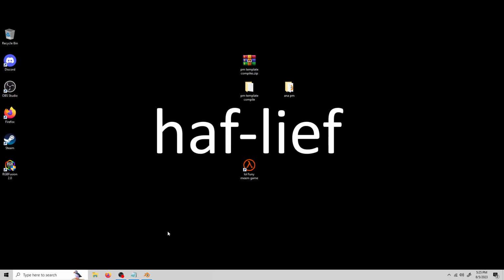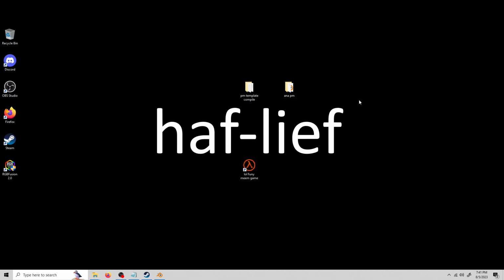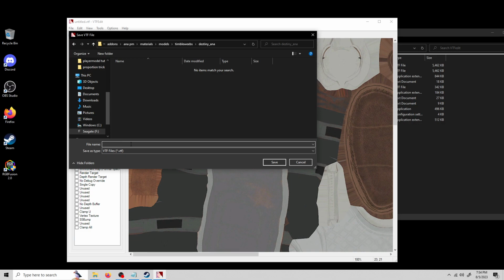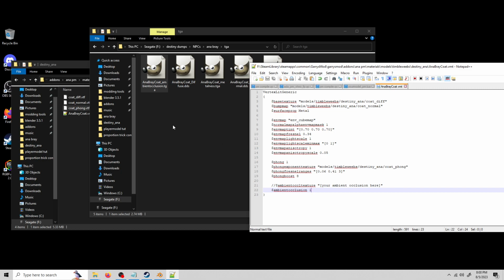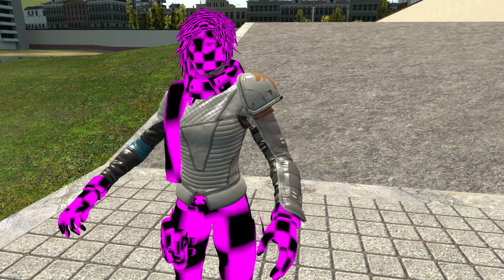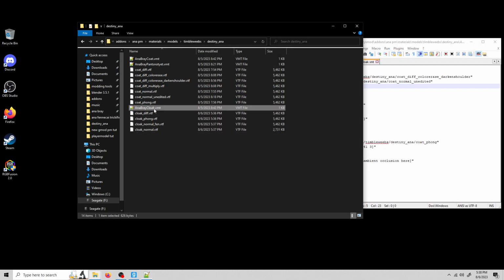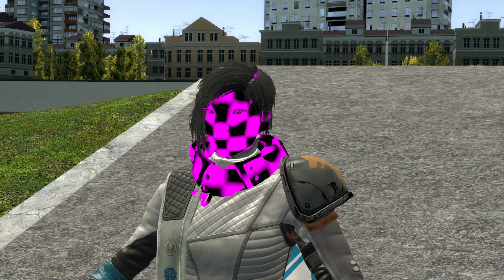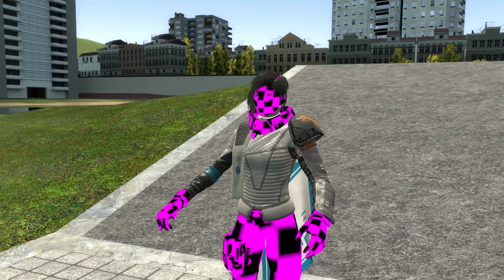How to Make a Garry's Mod Playermodel (Pt. 5) | Materials and Textures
A full guide on the creation of a Source Engine playermodel / ragdoll with (almost) every feature. Including: face posing, eye posing, jigglebones, bodygroups, ragdoll, idle blinking animations, BlueFlyTrap's pseudo PBR materials, proportion trick, and c arms (first person viewmodel arms). All without the need for weight painting or any real rigging work whatsoever (save for a few optional things).

This one's on the conversion / adaptation of PBR materials to Source, as well as the creation of materials (.vmt's) and the most commonly needed material parameters for things like transparent and emissive (glowing) textures.

Downloads:
Playermodel Template Files

Timestamps:
0:00 explaining materials
0:21 identifiying your textures
2:37 making the material path
4:21 converting your textures
8:27 creating the materials
12:10 testing the material in-game
13:23 editing materials while in-game
14:12 phong AKA making things SHINY
17:14 fixing one-sided objects AKA nocull
19:57 transparency
22:01 emissive AKA making things GLOW

Thanks to our Patrons:

❤OzzieGerff

❤Mr Scruffles

❤MePenguini

❤HervyDaWulfy

❤Argle of Bargleton

❤takovreldai

❤_segfault

❤Sophia Sands

❤Mickey Ruland

❤Mir3JonCZ

❤Howey Roll

❤Dankestly TV

❤millkfriendd

❤TheEmIsNigh

❤Loggers

❤LegoFan94

❤Em

❤Buttons

❤BinkusTheTrinkus

❤BuddyTheFoolish

❤CydroFoX

❤TsarFromAfar

❤ColorBirb

❤Selbi

❤Block

❤combine darcy wu

❤Ja'Keel Jyba

❤AstroTom

❤137

❤Literally Just Hoog

❤Firstaid223

❤Shadedsun

❤MasterGracey999

❤Relivo Otlaa

❤NotFuwa

❤SuperSonic2480

❤Belonata

❤Capt. Lou

❤skapatryk523

❤Admiral Chicken

❤Anno

❤Absentia